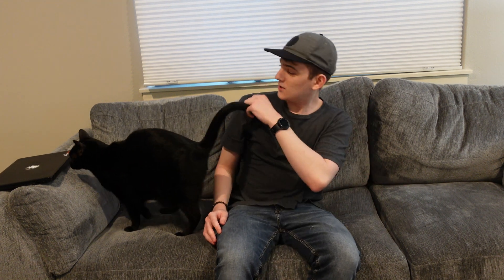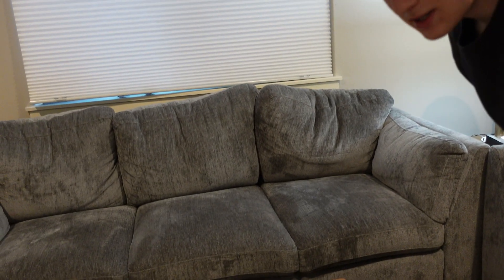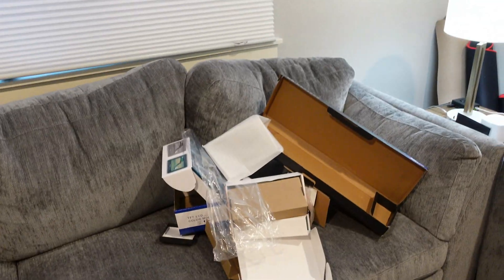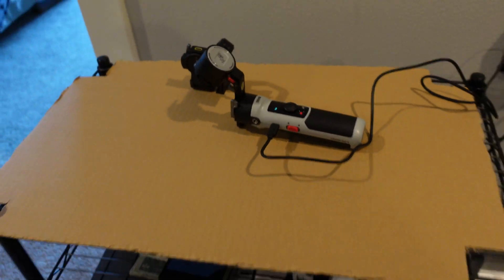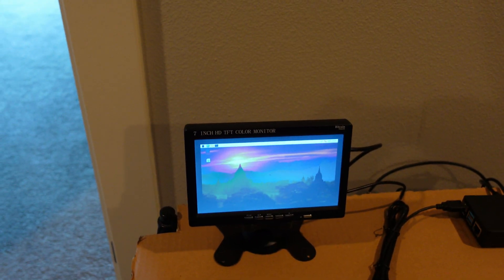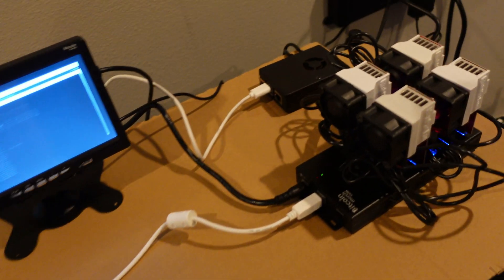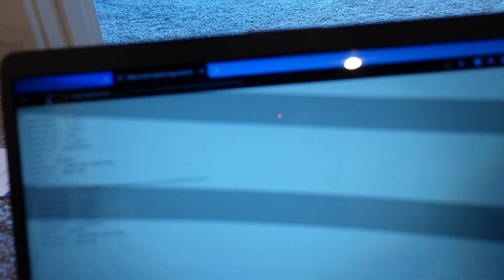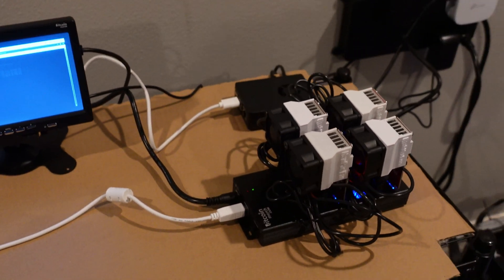USB BITCOIN ASIC MINER! | GekkoScience Compac F Setup and Review!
All of your support is greatly appreciated! :D As Always I hope you enjoyed!